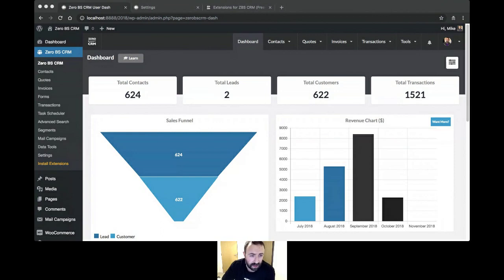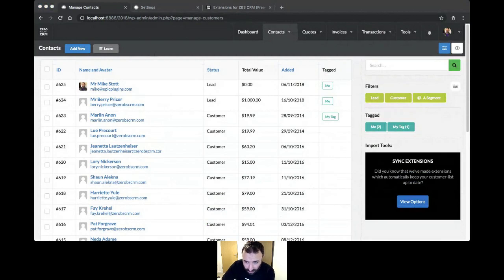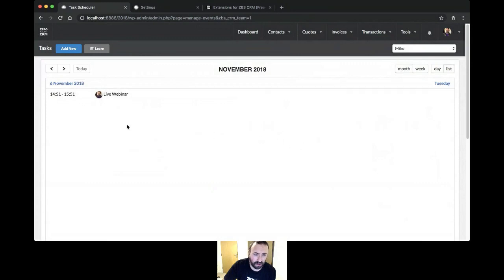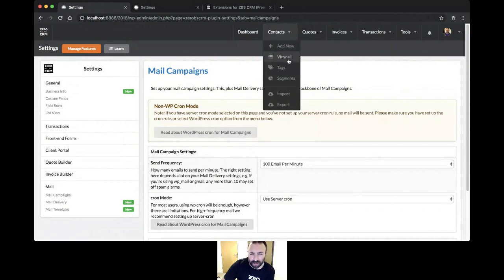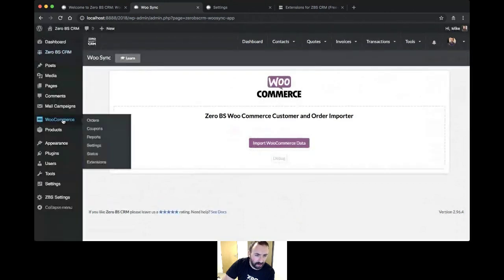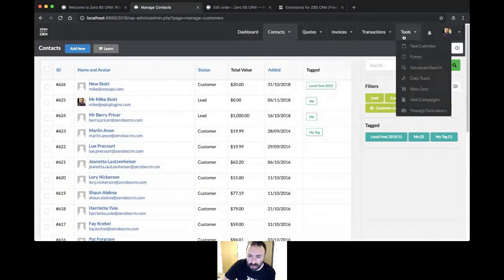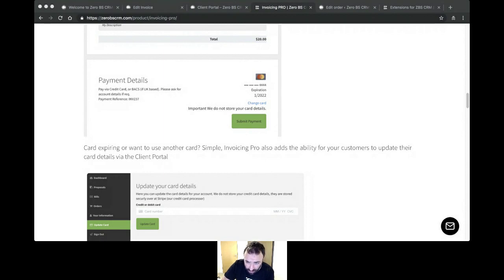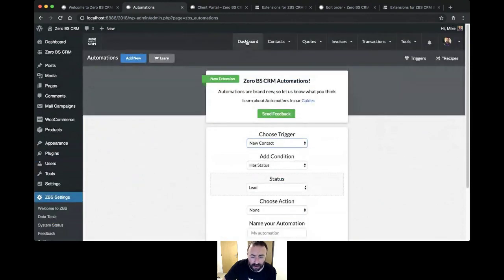Zero BS CRM Live Webinar - 6th Nov 2018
Join us on our Live Webinar which covers the latest updates of Zero BS CRM and a sneak peek at our new Mail Campaigns Extension